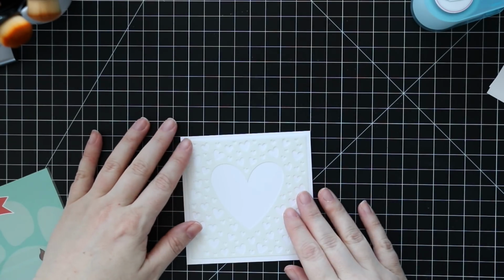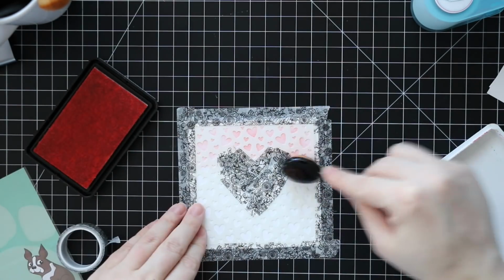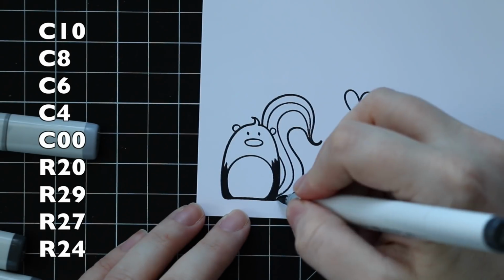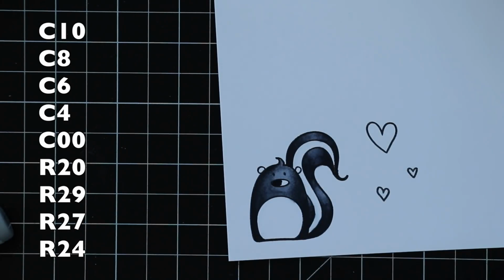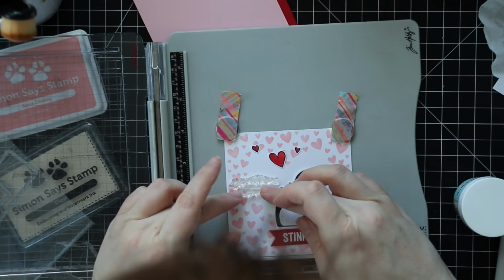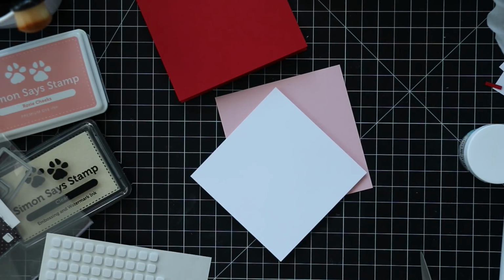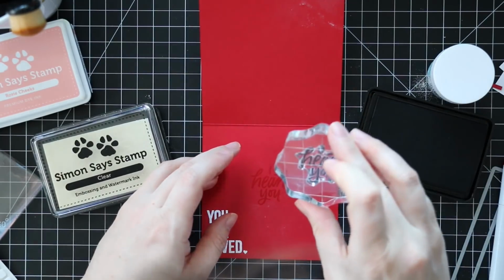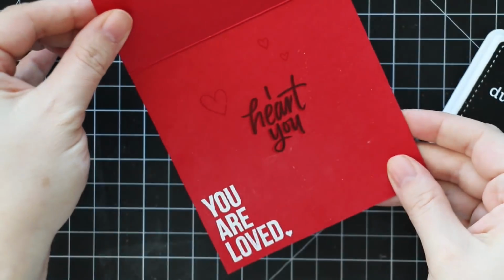You're So Stinkin' Cute Card | AmyR Valentine 2019 Series #4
• Simon Says Stamp WHITE CARDSTOCK 120 LB Base Weight 12 Pack 120WCBW

• Simon Says Stamp Premium Dye Ink Pad ROSIE CHEEKS

• Therm O Web Gina K Designs RED VELVET Premium 100 LB Cardstock